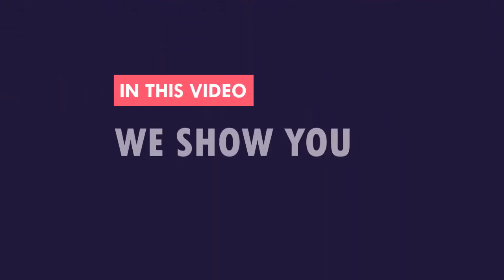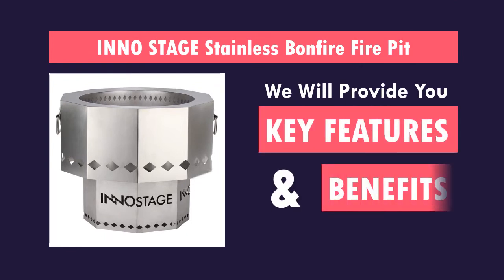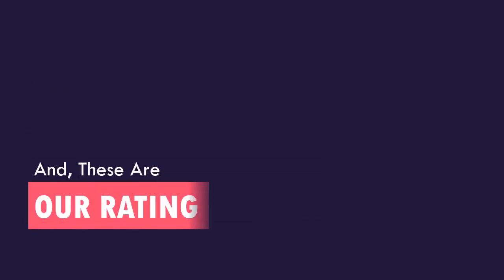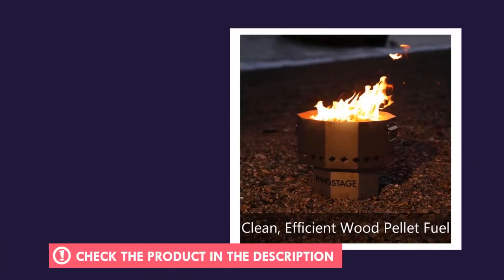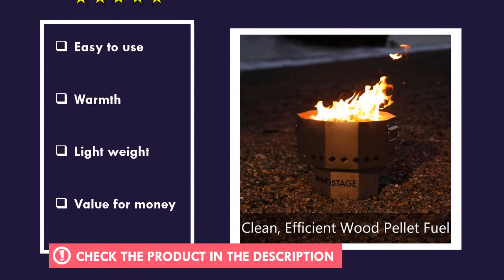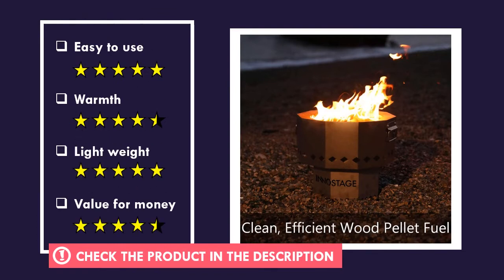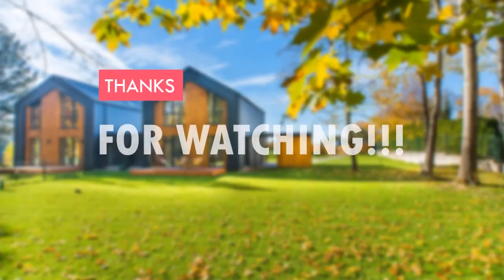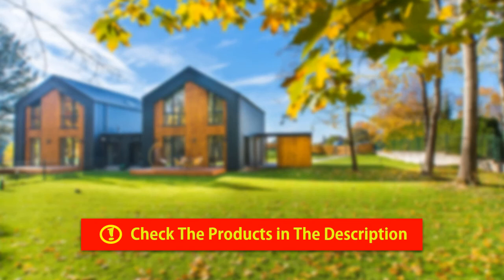INNO STAGE Stainless Bonfire Fire Pit Review - Best Outdoor Fire Pit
In this video we show you one of the best outdoor fire pit available on the market today. We will provide you with the key features and benefits of INNO STAGE Stainless Bonfire Fire Pit.

  (product price, dimensions, shipping, etc):

► Contents
0:00 Intro
0:30 Product Specifications
1:00 Product Review

Patent pending double wall design of fire pit bowl- efficient hotness without smoke
Maximizes airflow and burning process producing less smoke and more flame
Bottom vent holes allow oxygen while the double walls warm it
Practical two-tier structure with specially added handle for campfire
Easy to lift it up and attempt to dump the ash by bottom underlying tray when it cold